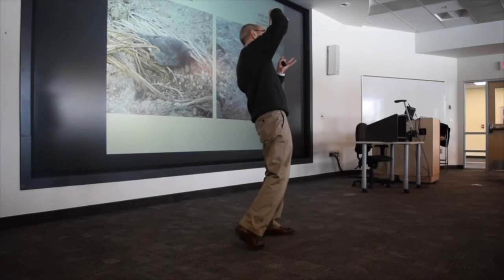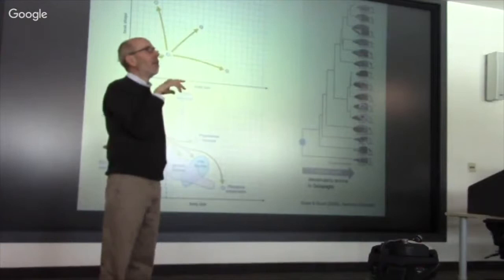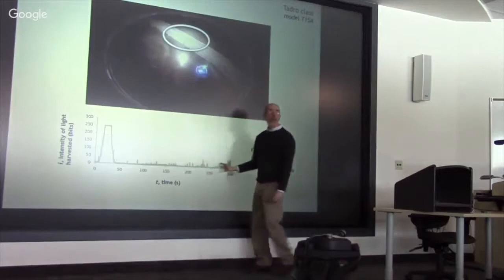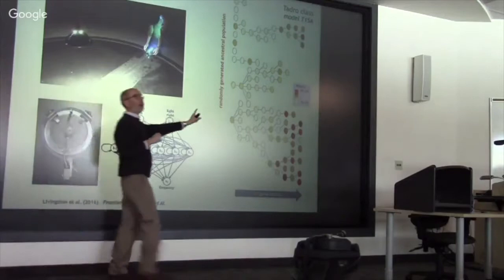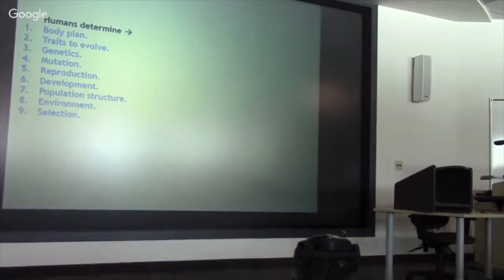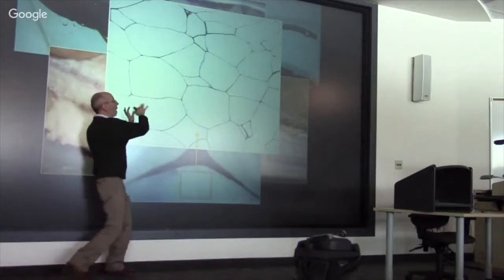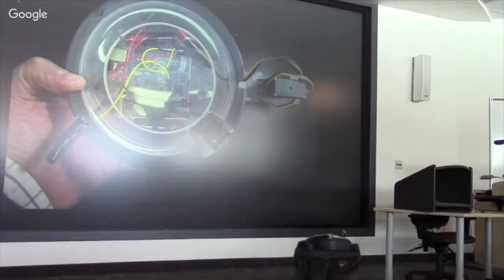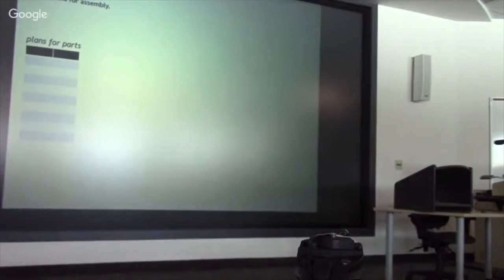John Long (Apr 1, 2017)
Author: Darwin's Devices: What Evolving Robots Can Teach Us About the History of Life and the Future of Technology

Talk: "Evolution Ain’t Revolution"